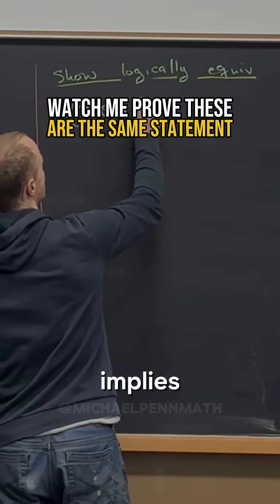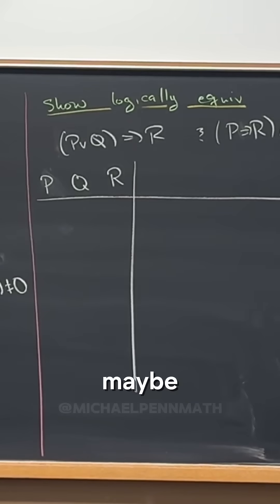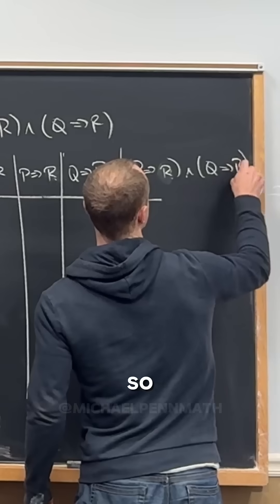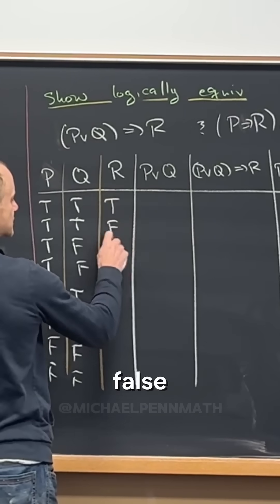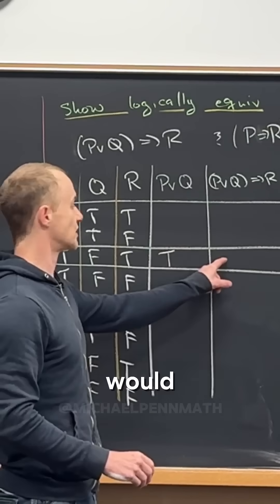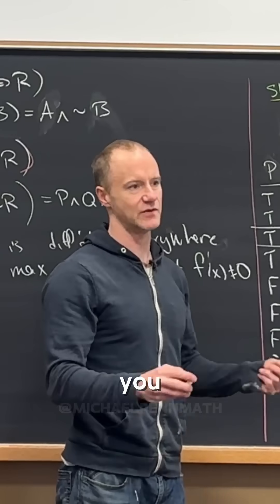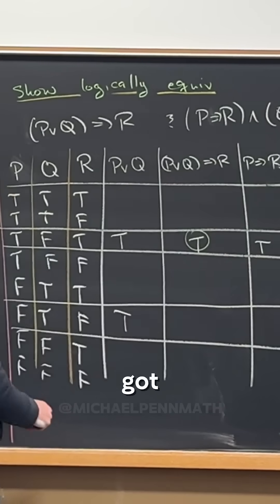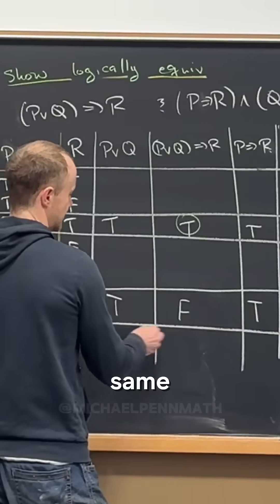The Truth Table That Blows Students’ Minds